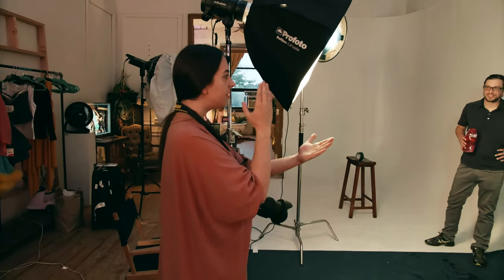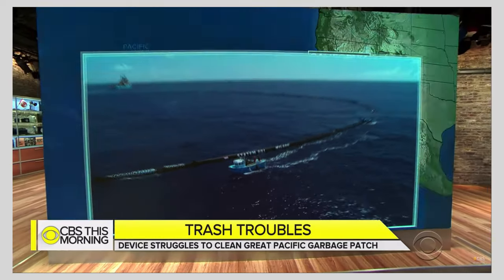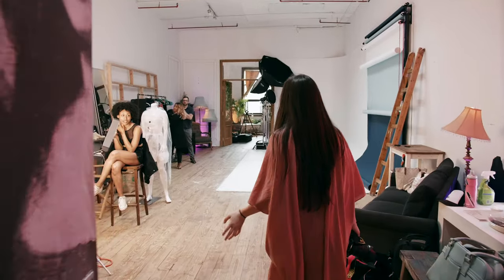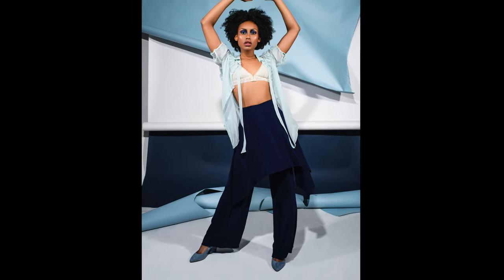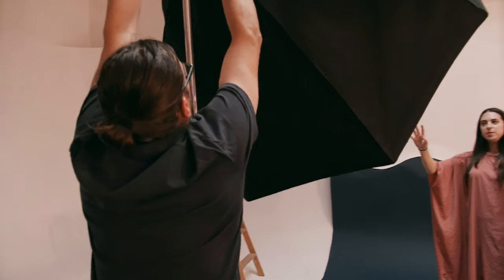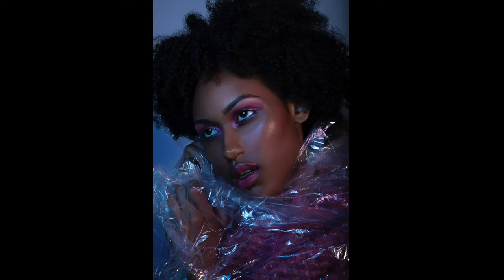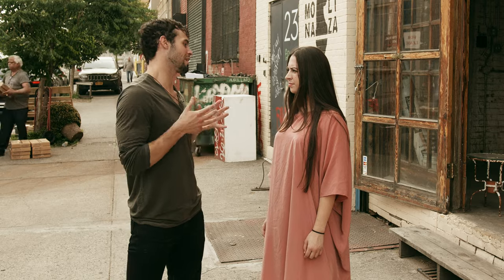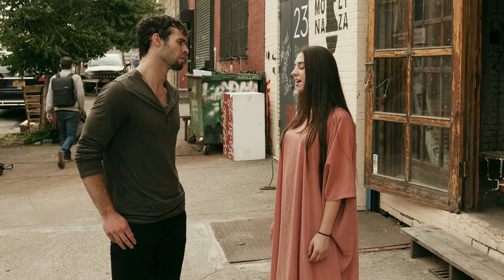Nikon 100 Photographer Isabel Epstein Photoshoot for Plastic in our Oceans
Concept, light design, art direction, set, & photography: @isabelepstein
Model: @shanya.mcleary
HMUA: @stephaniedellairabeauty
Assistants: @brandon.m.daza @shayshotz @k_angel
Wardrobe: @isabelepstein

Studio: Mona Liza Studios
Produced by @MikeXGorman
DP: @MichaelDBliss

Equipment Used to Make this Video:
A CAMERA
B CAMERA
A LENS
B LENS
LAV MIC

FULL DISCLOSURE:
Mike Gorman is a participant in the Amazon Associates Program, an affiliate advertising program designed to provide a means for sites to earn advertising fees by advertising and linking to Amazon.